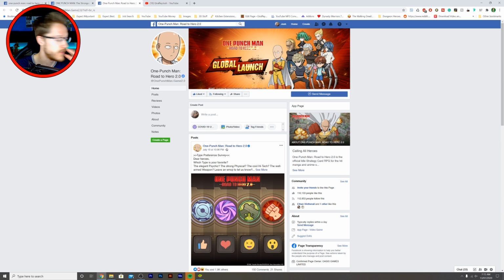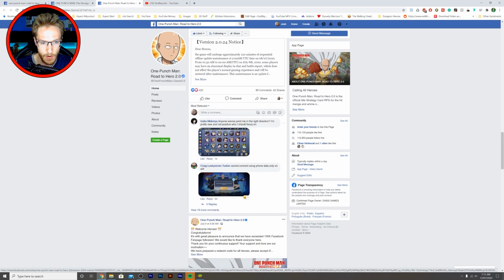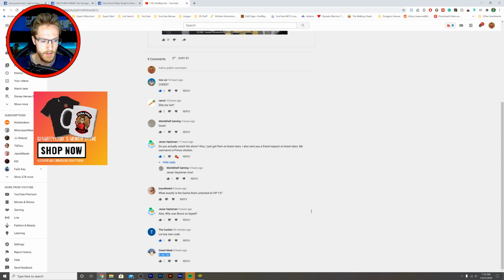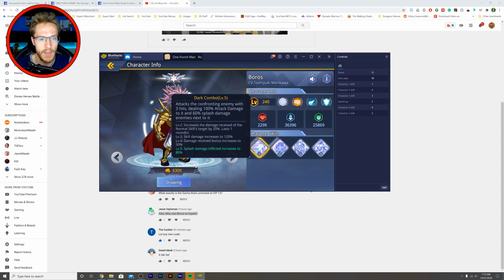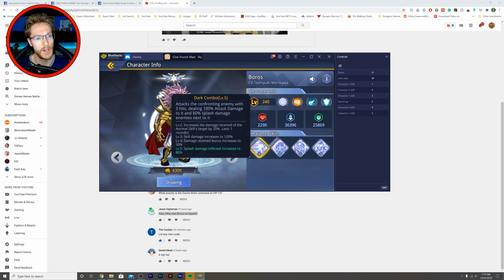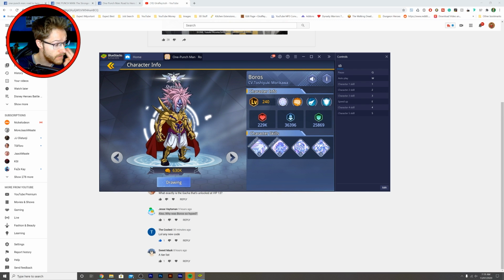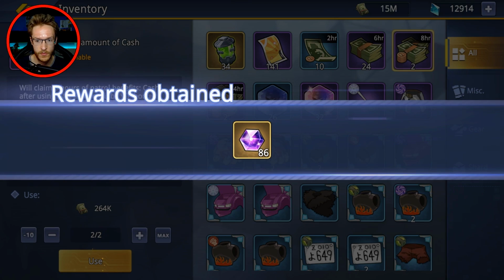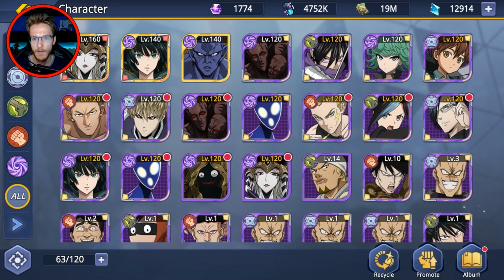WHY IS BOROS SO GOOD? - ANSWERING YOUR QUESTIONS? | One Punch Man Road To Hero 2.0